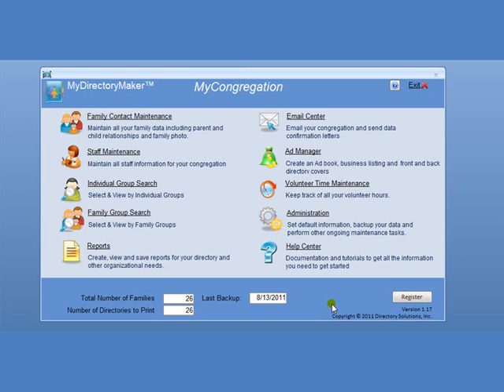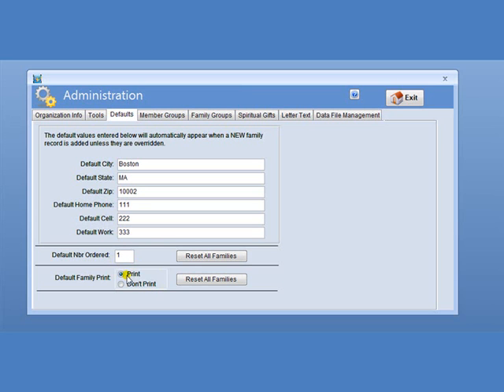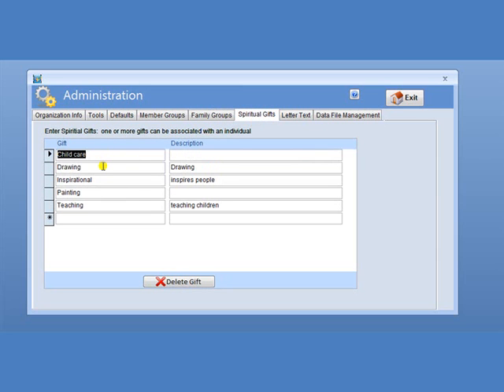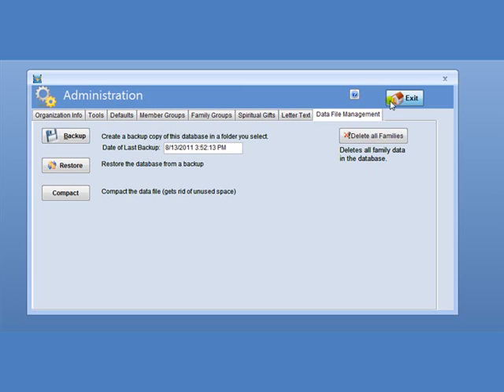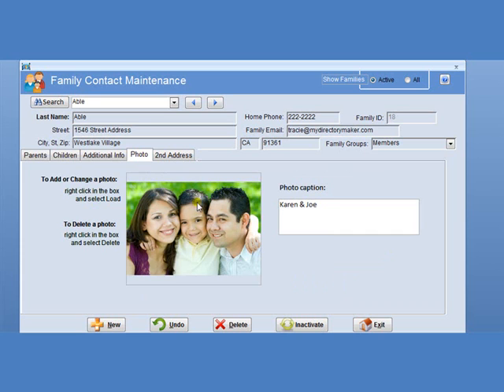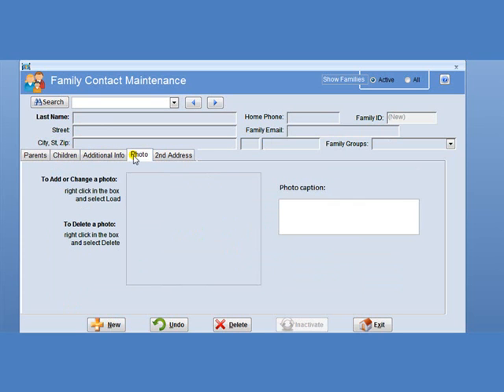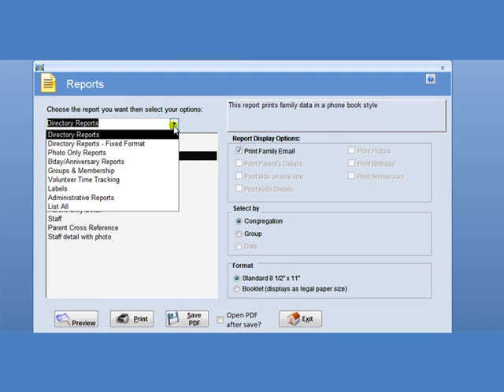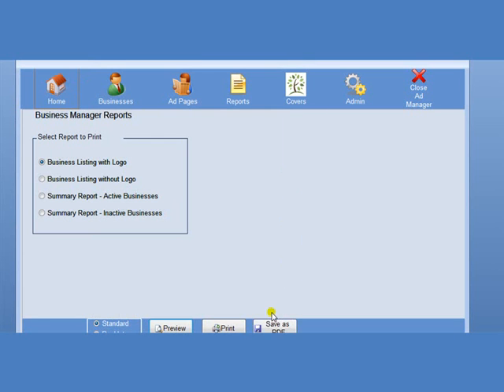MyCongregation - Getting Started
This video will show you how to get started using the MyCongregation software.